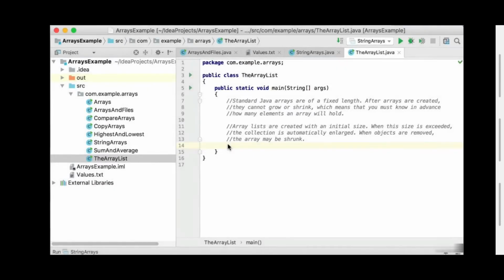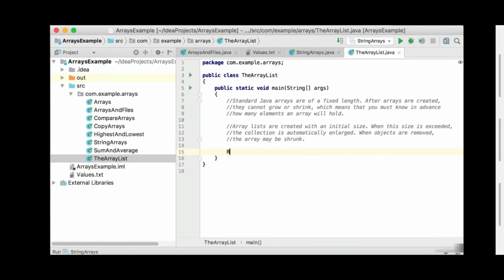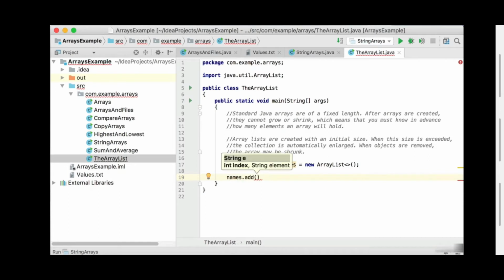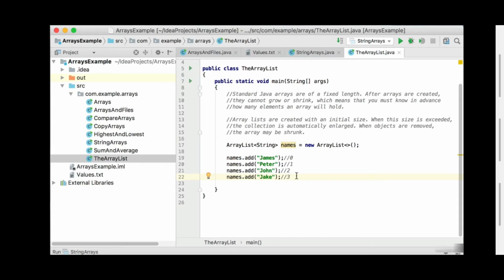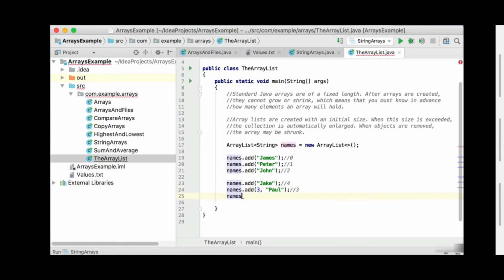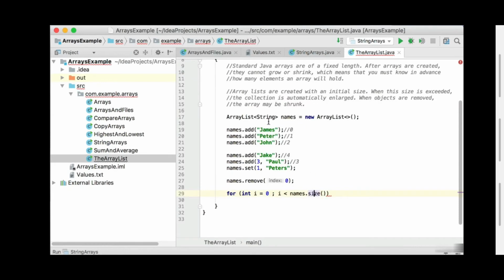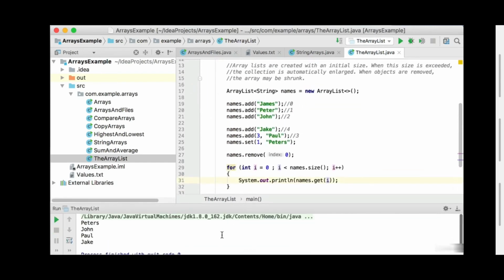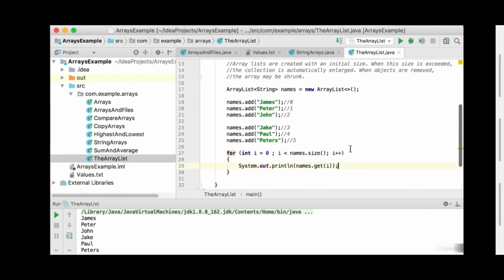Array list class in java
author credits goes johan jurrius